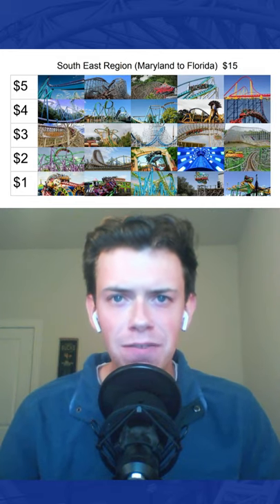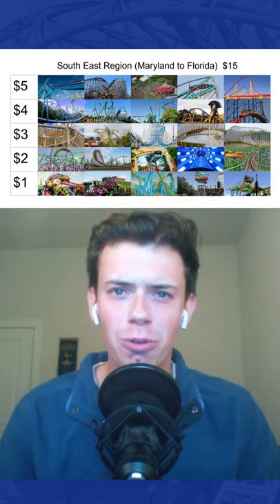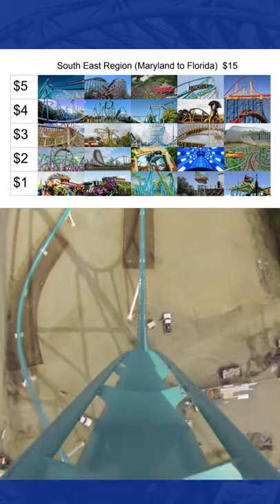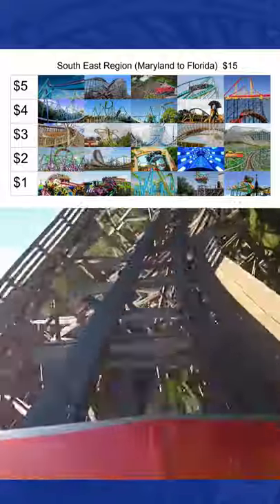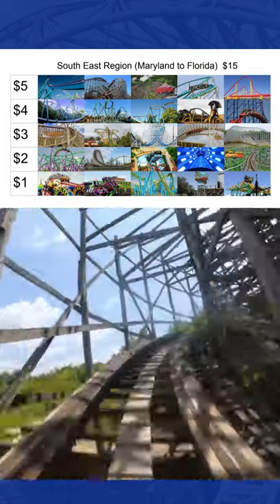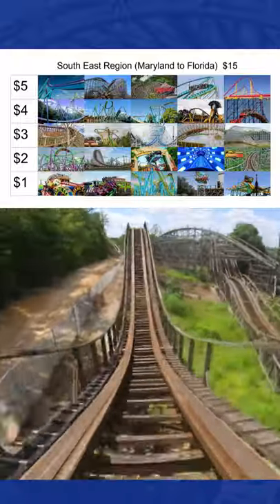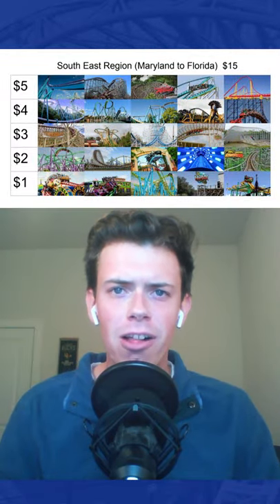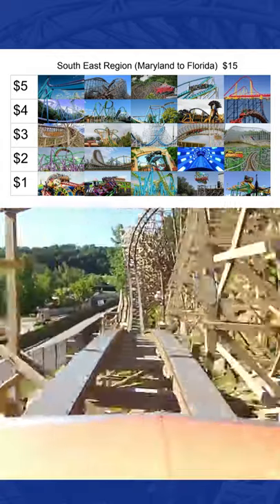Roller Coaster Draft: Southeast Region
We have $15 to build a five coaster lineup for a fictional park picking roller coasters from the Southeast United States!

POV Credit: @TheCoasterViews